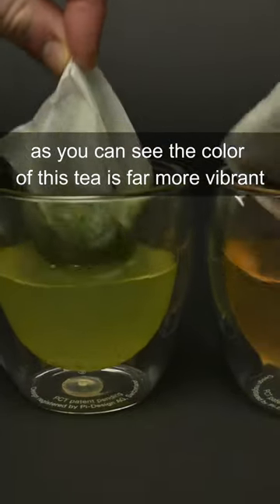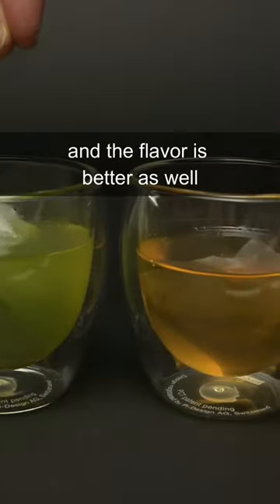Make your own teabags at home teabag teabags looseleaftea #